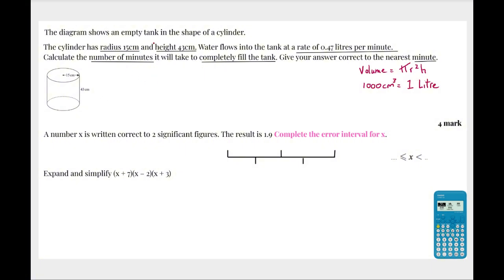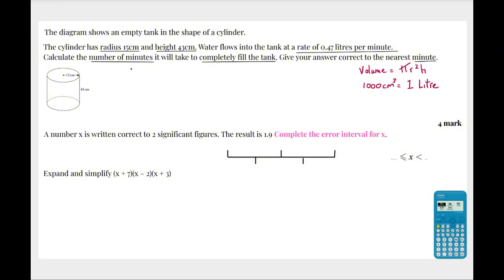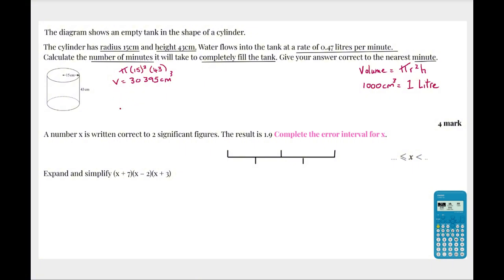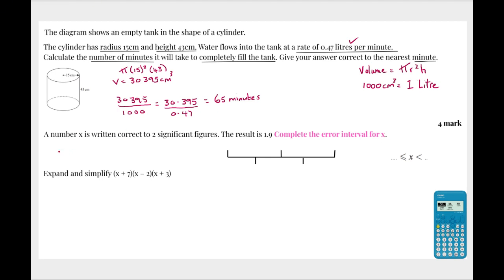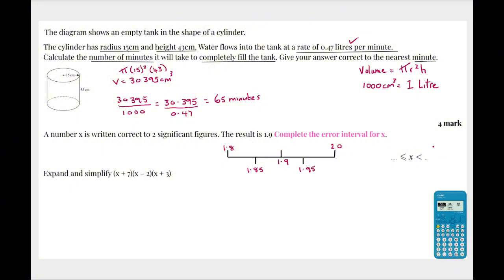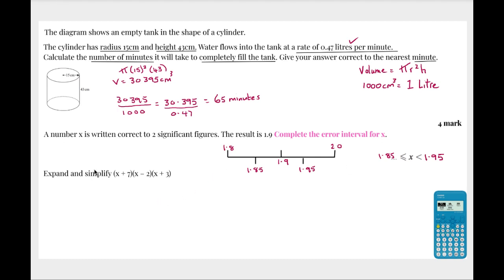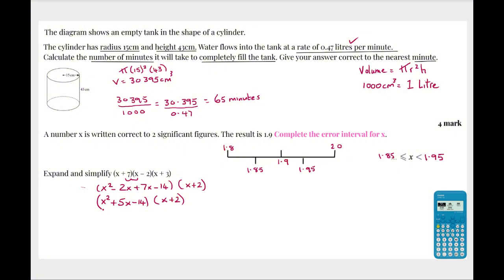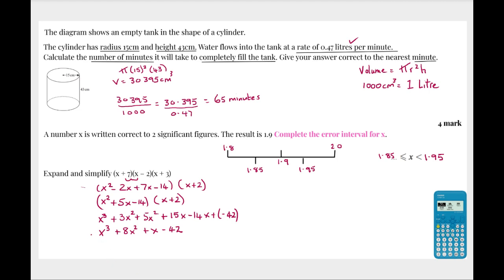Edexcel GCSE Higher Maths Paper 2 (2023) | Questions 7–8 | Quick Revision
Get ready for your GCSE Maths exams with Edexcel Higher Paper 2 Quick Revision!

In this video, we work through Questions 7–8 from the 2023 Edexcel GCSE Higher Maths Paper 2, explaining each question clearly and step by step.

Paper 2 is a calculator paper, so I'll show you how to use your calculator effectively while demonstrating the mathematical working needed to gain those important exam marks.

In this lesson, you'll learn how to:

Break down GCSE Higher exam questions.

Identify the correct mathematical methods.

Use your calculator accurately.

Show clear, organised working.

Improve your exam technique and confidence.

✏️ Revision tip: Pause the video and attempt both questions yourself before watching my worked solutions.

Perfect for Year 10 and Year 11 students preparing for GCSE Higher Maths, mock exams and Edexcel past-paper practice.